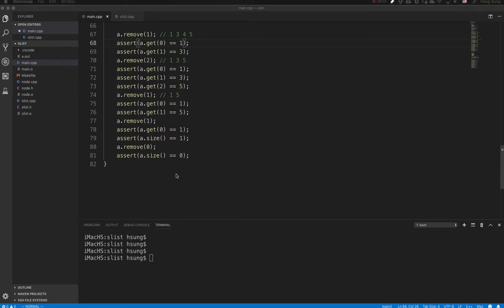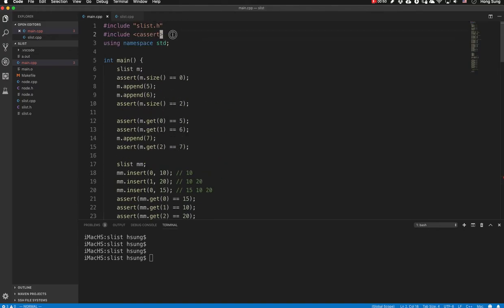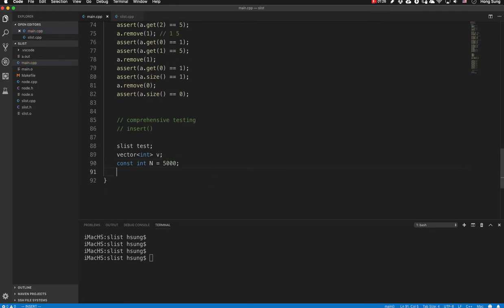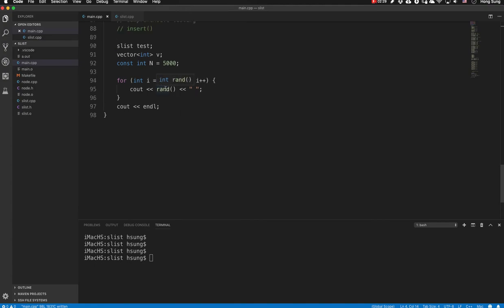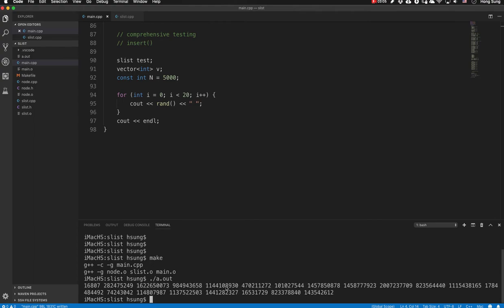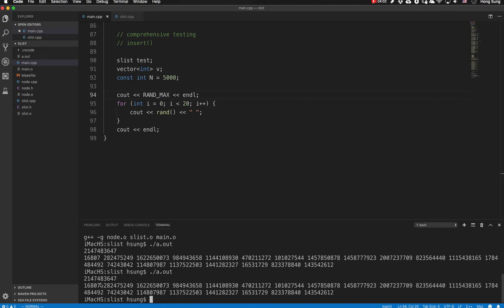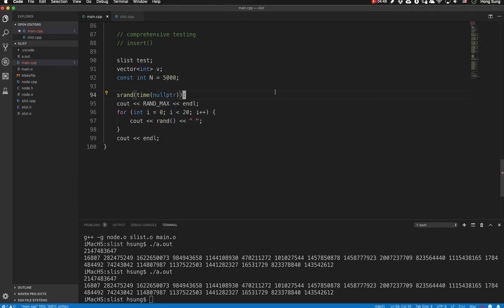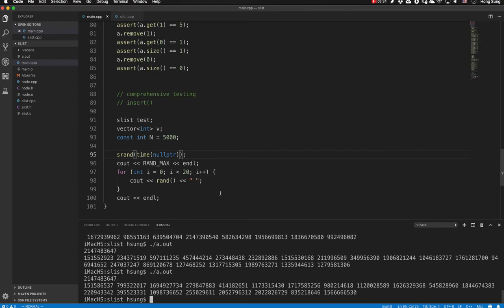P2 slist 11 comprehensive test 1 random